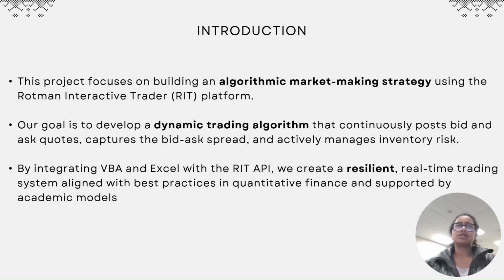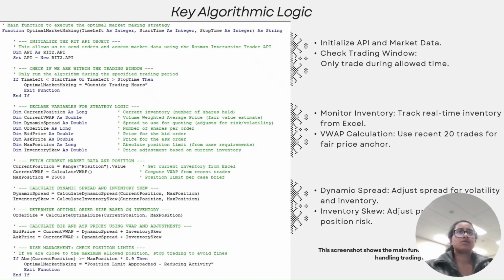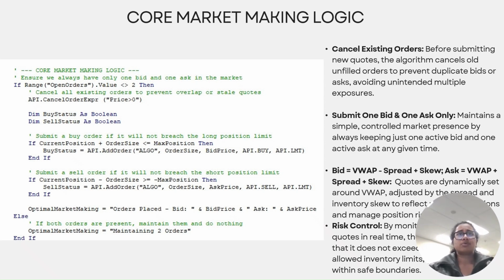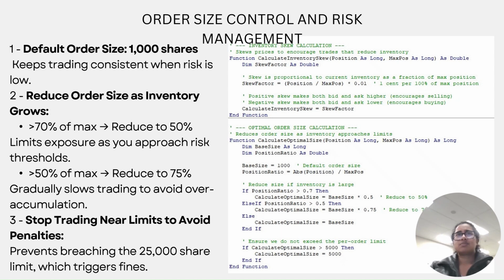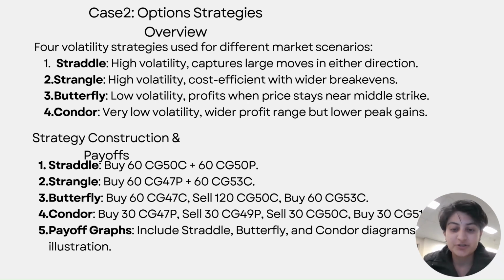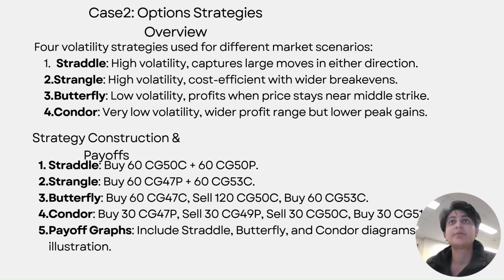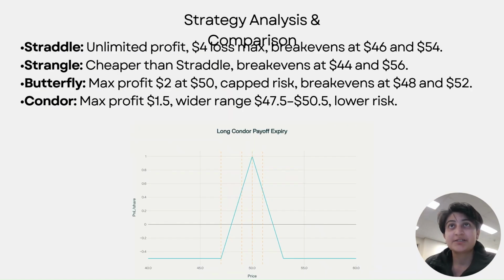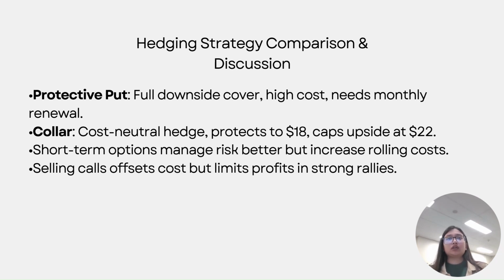Final 957 Presentation